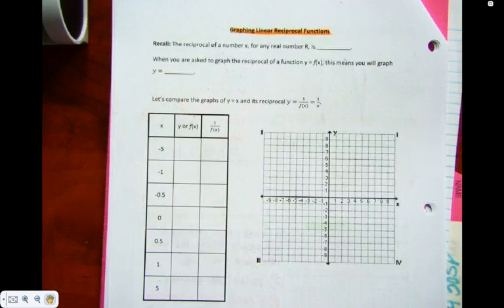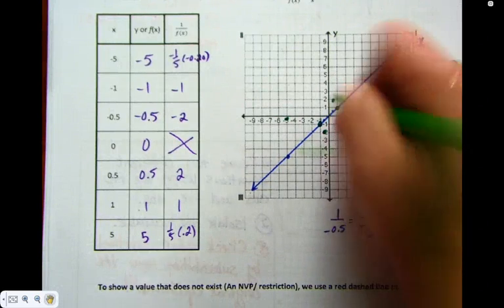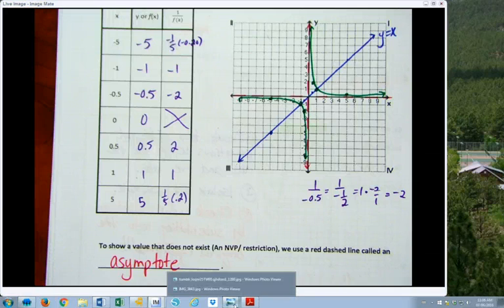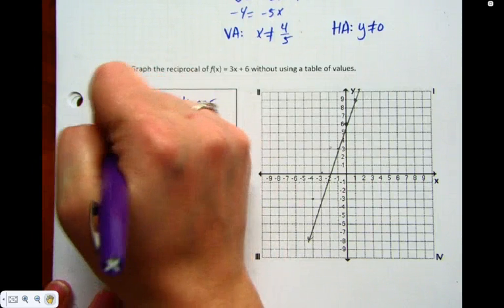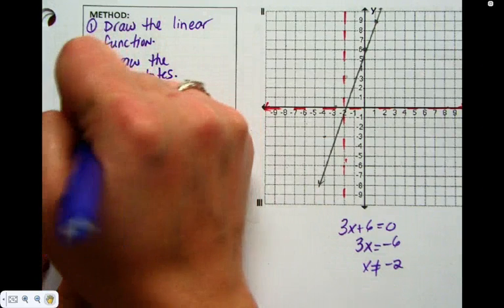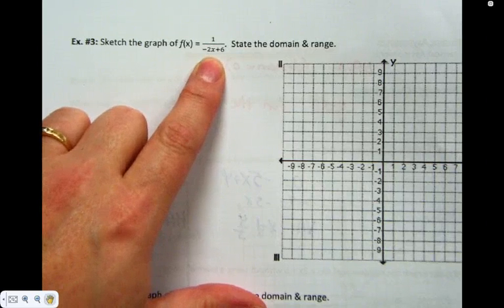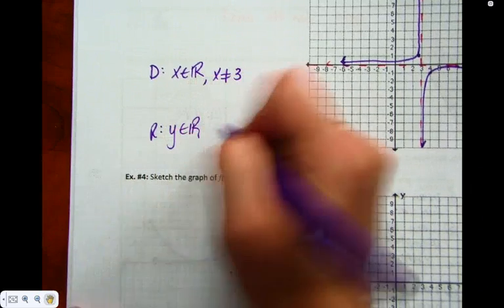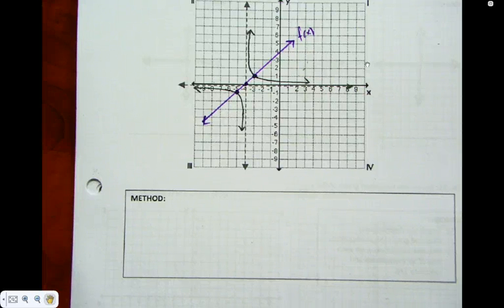MA30SP June 7 2016 Graphing linear reciprocals